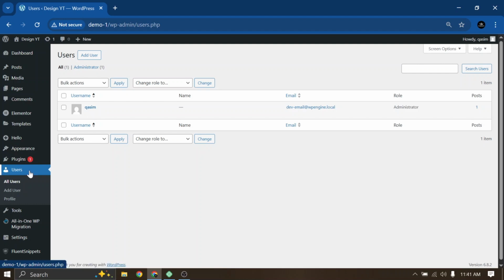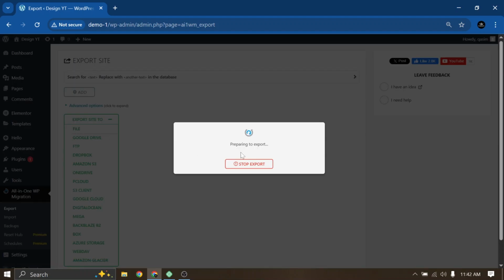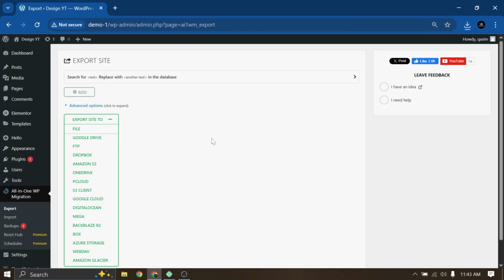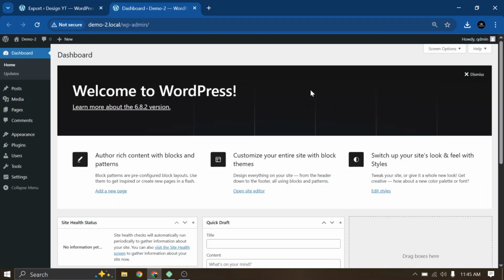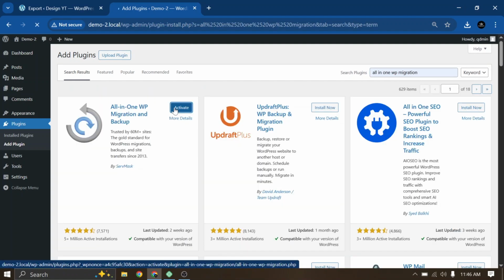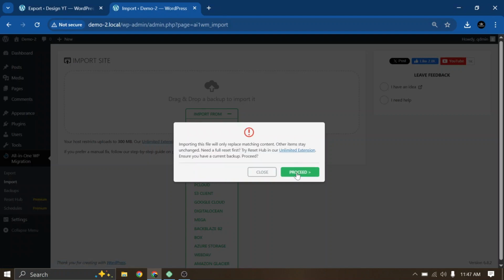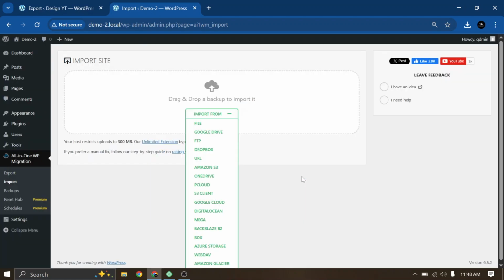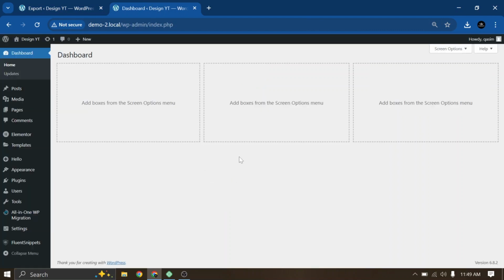How to Clone a WordPress Website For FREE | WordPress Website Migration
In this video, we’ll show you how to clone a WordPress website for FREE and migrate it seamlessly to a new domain or hosting. Whether you're looking to duplicate your site for testing, backup purposes, or move it to a new server, this WordPress website migration tutorial will guide you through every step of the process.

What You'll Learn in This Video:

How to clone a WordPress website using a free and easy-to-use plugin.

The complete process to migrate your WordPress site from one host or domain to another without losing any data.

Step-by-step instructions for resolving common issues that may arise during migration.

Tips for optimizing your website's performance after migration.

WordPress migration can seem daunting, but with the right tools, it becomes a straightforward process. This tutorial is perfect for beginners and experienced users who want a hassle-free way to clone or migrate their WordPress website.

Why Clone and Migrate Your WordPress Website?

Cloning your WordPress site can be useful in a variety of scenarios:

Testing new features without affecting the live site.

Backing up your website to restore later if needed.

Moving your WordPress site to a new domain or hosting provider.

Duplicating your website for development or staging purposes.

Whether you're managing multiple WordPress websites or just want a backup, this guide will show you the easiest and FREE way to do it.

Tools Used in This Video:

Free Plugin for WordPress Migration: All in one WP Migration

WordPress Local Server: WP Local

Here's the video of Local Server Installation (Local WP)

Have any questions about cloning or migrating a WordPress website? Drop them in the comments below, and I’ll be happy to help you out!.